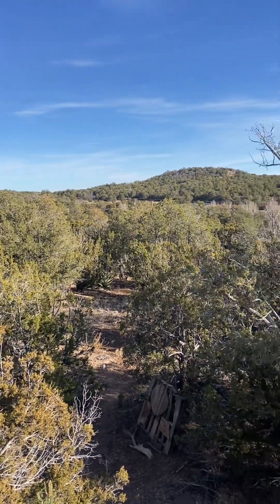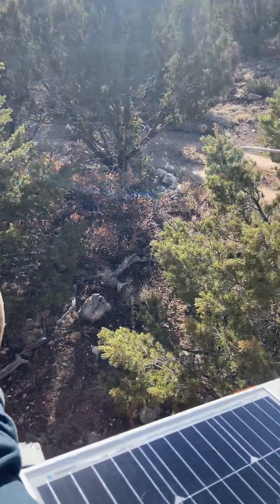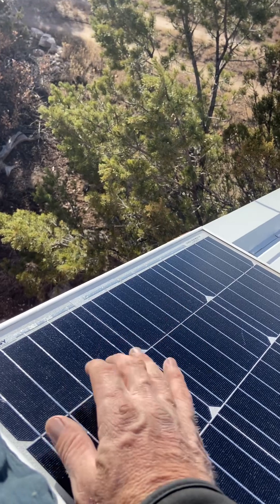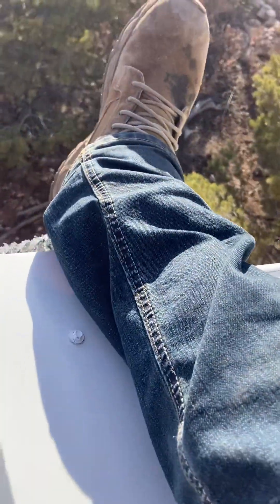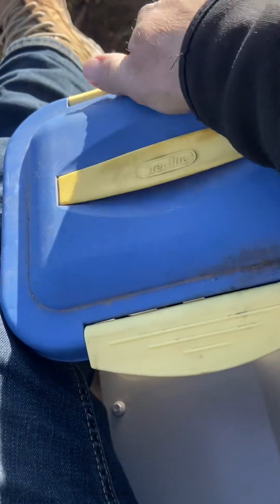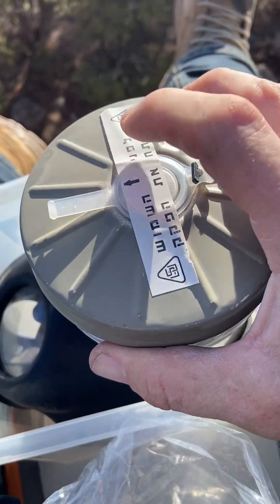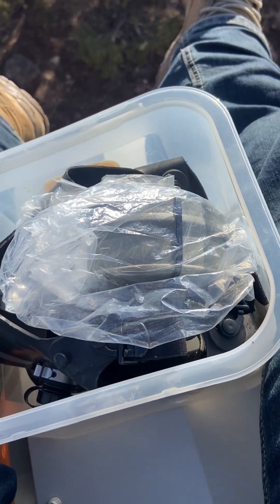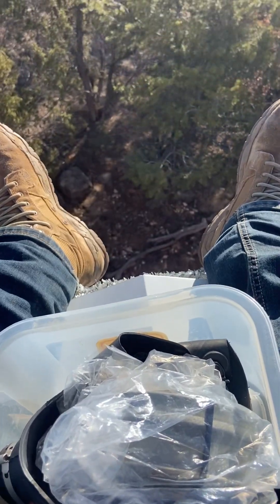Solar. And Gas Mask.